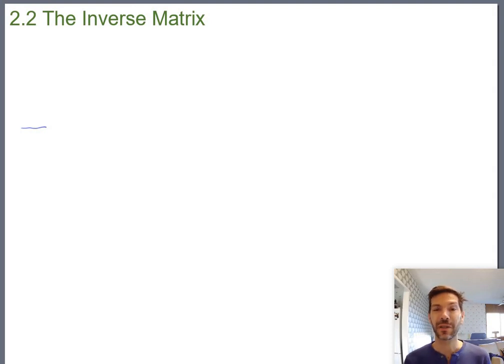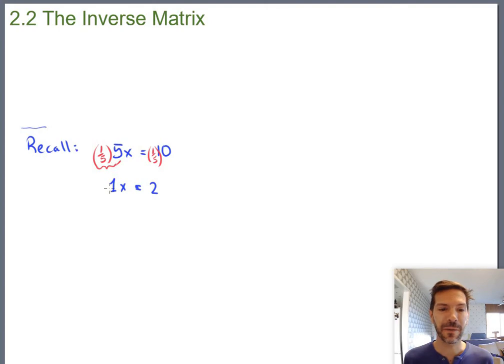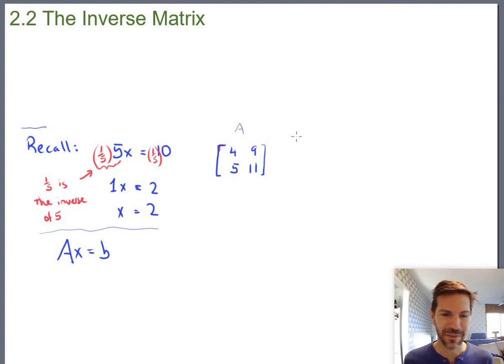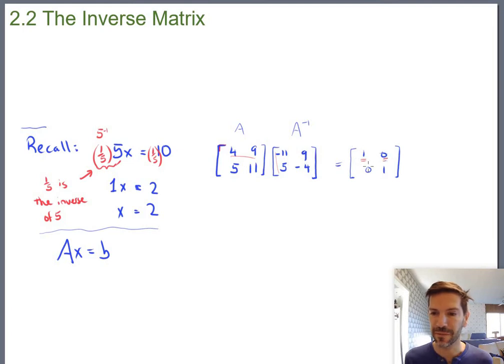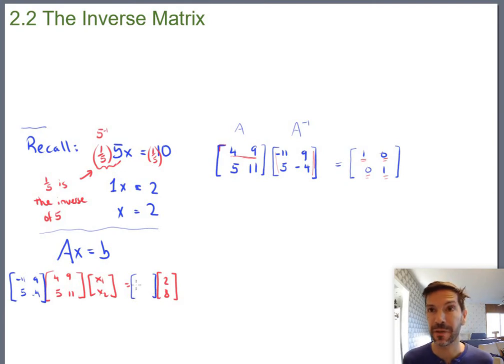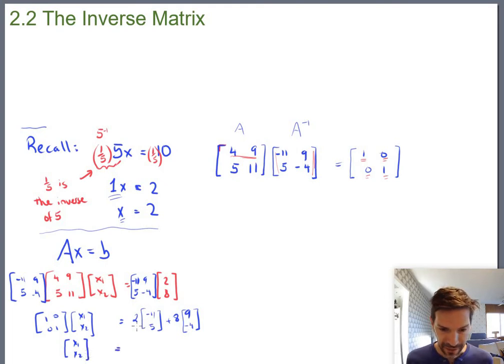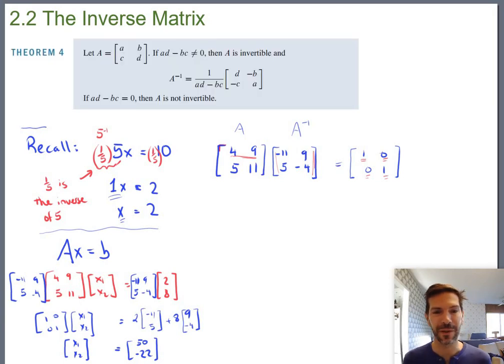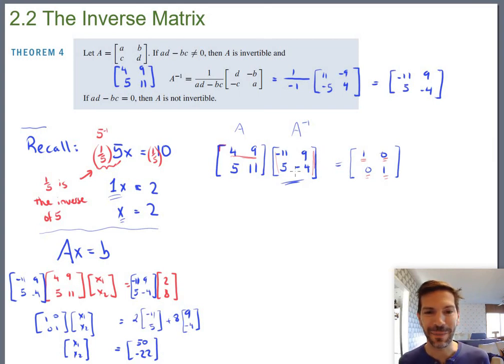Introducing the Inverse Matrix (Math 204 Section 2.2 video 1)